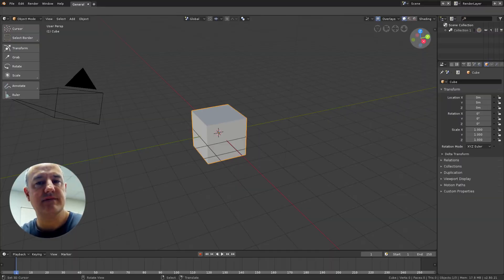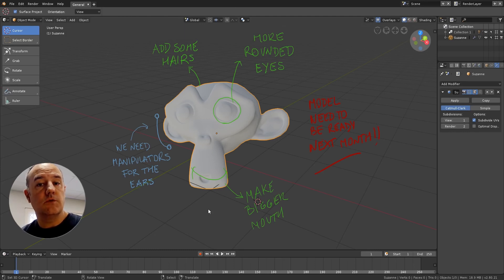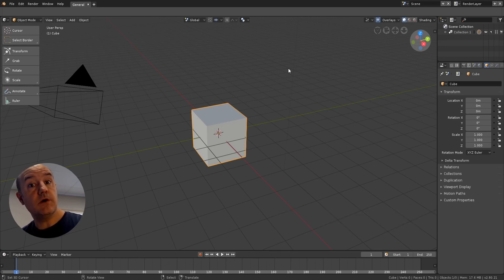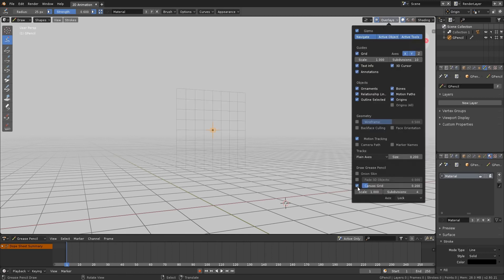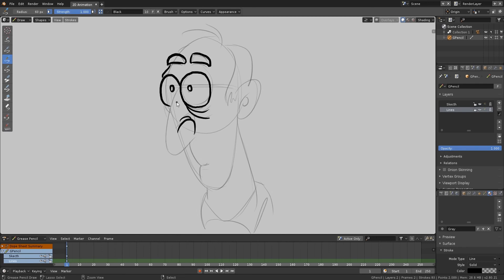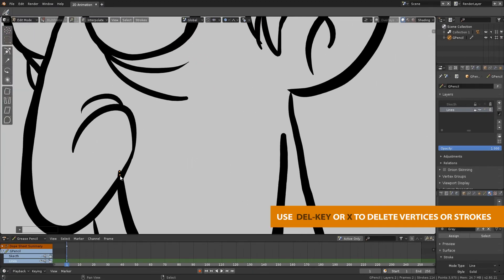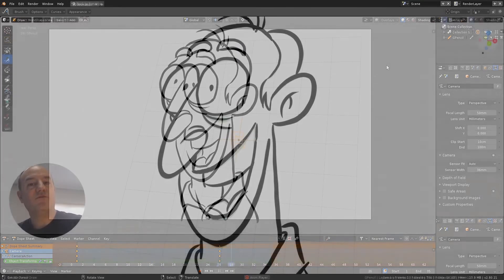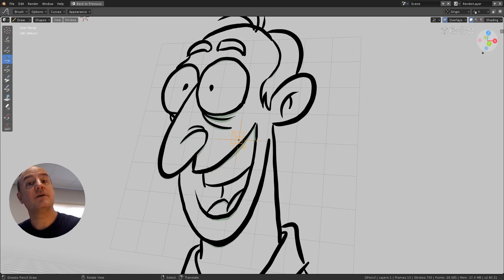Learn Grease Pencil 2D Animation in Blender 2.8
After watching this tutorial by Matias Mendiola you'll have covered the basics of the new 2D workflow in Blender 2.8. From drawing to coloring, animating, adding modifiers and even FX!
OMG this is HUGE! It's like rolling an entirely new software into Blender. I think most existing users will overlook this as they only use 3D (like myself), but this is immense. Also, great video. Instead of just demoing it with scribbles, you animated a whole character. Very effective :)

and compositing.